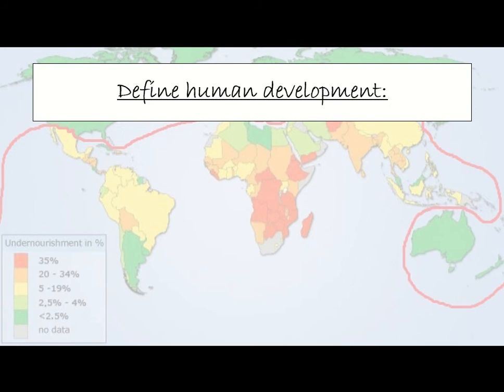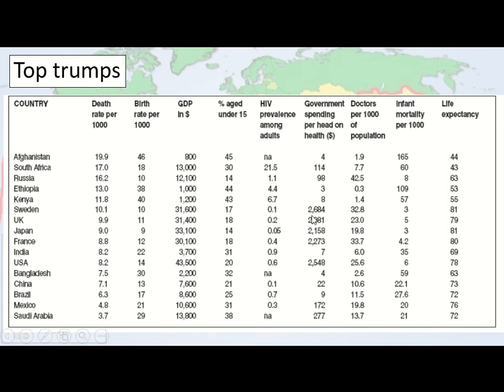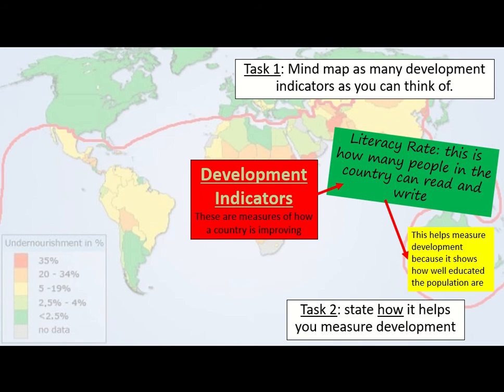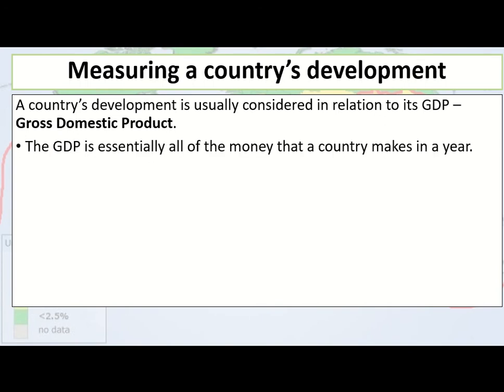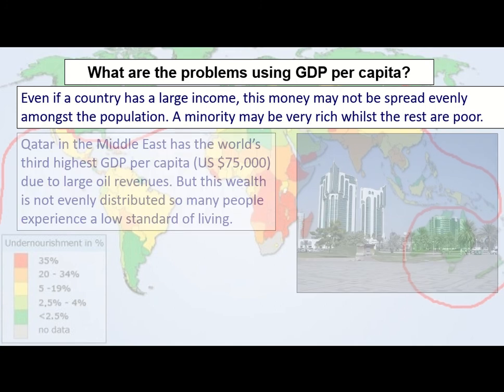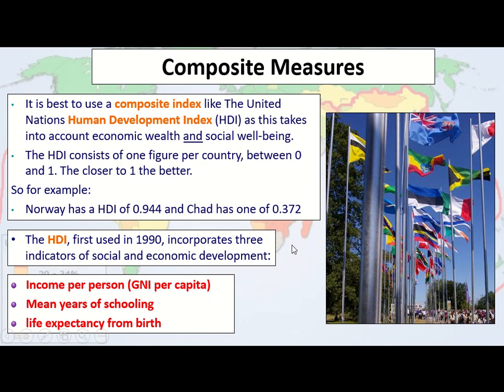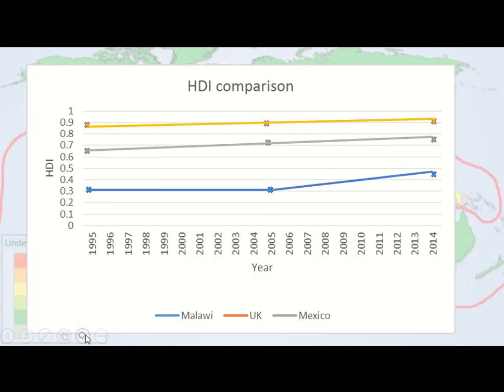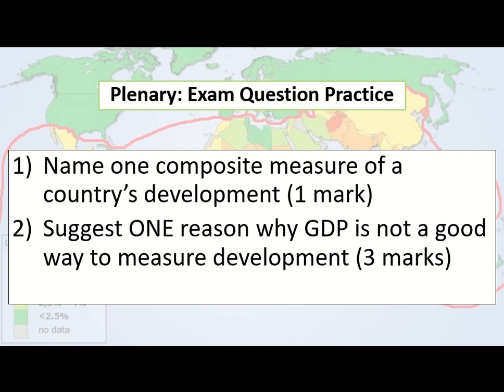Global Development 2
This session looks at a number of different development indicators with a focus on looking at GDP as a single measure vs HDI as a composite measure. It requires pupils to make a note of different indicators and explain how they show social development of a country before using graphical skills to compare Malawi, the UK and Mexico in terms of both GDP per capita and their HDI scores over time.